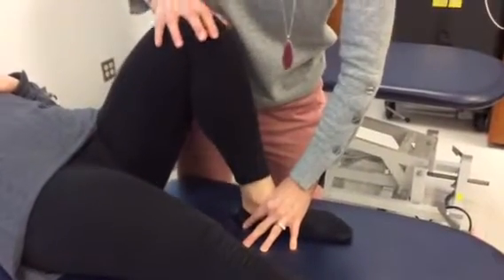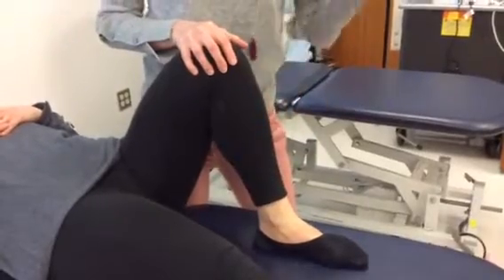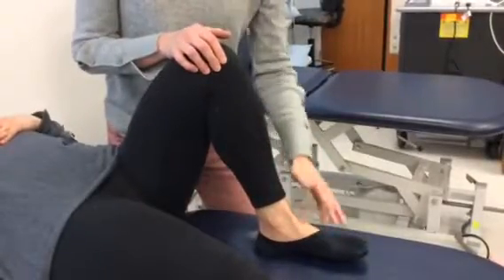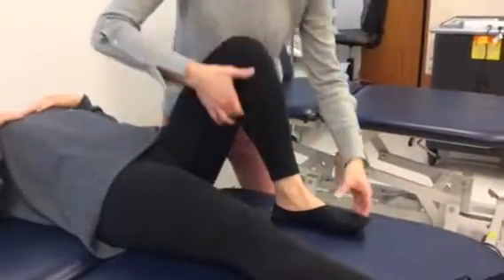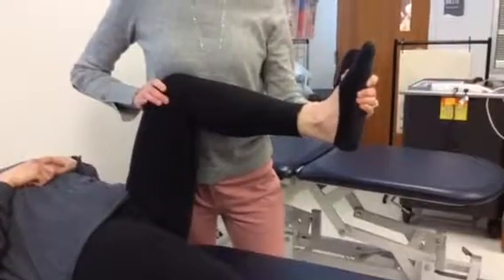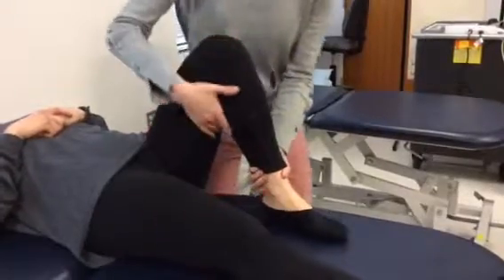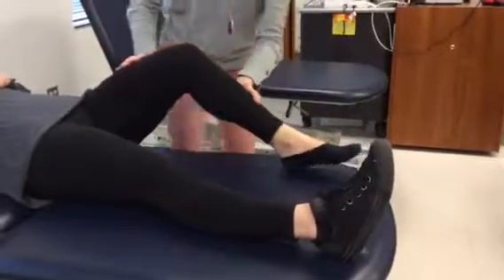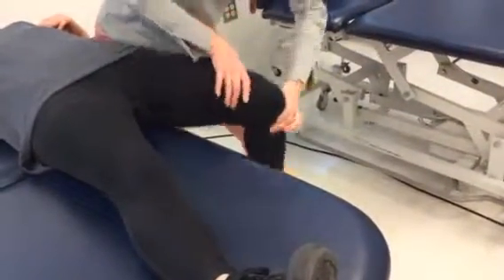Decreasing synergy prep TCCPTA